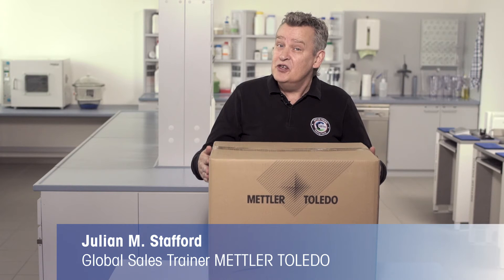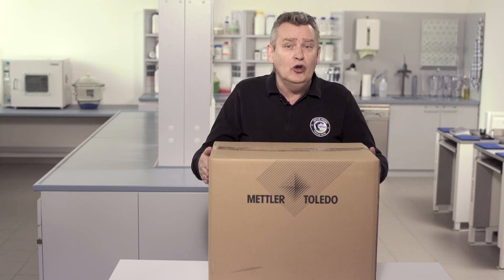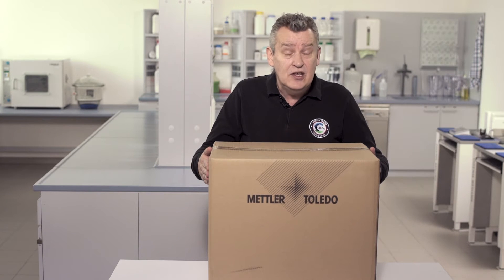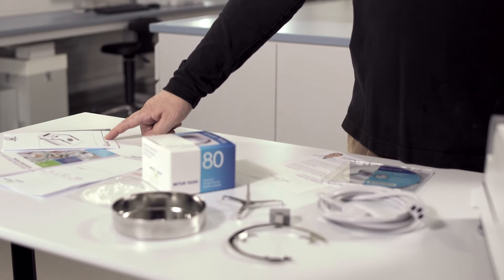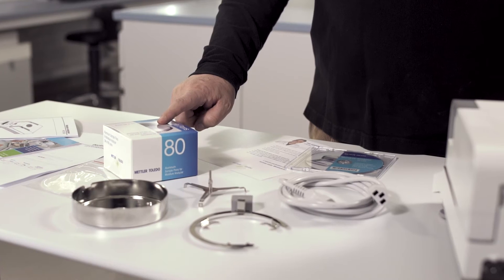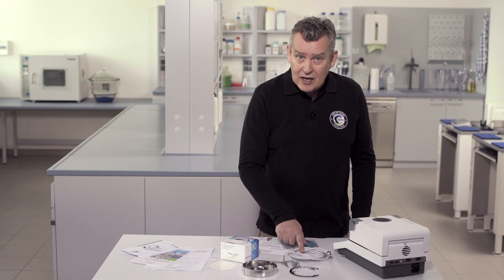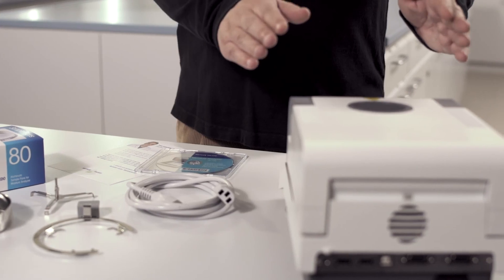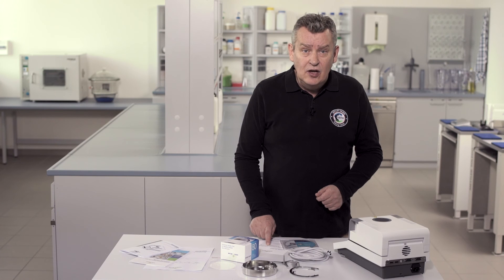1/7 - Unpacking. HC103 Moisture Analyzer Quick Start Guide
After watching these Quick Start Guide videos you should be ready to successfully use the HC103 for your routine moisture determination applications.